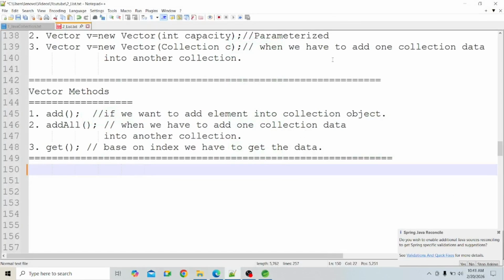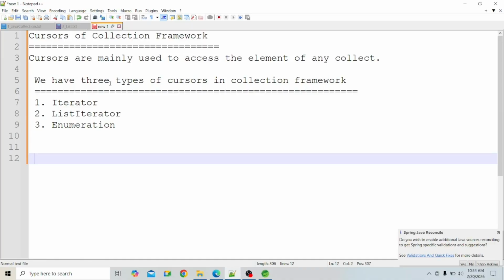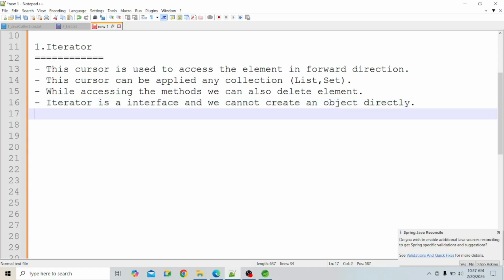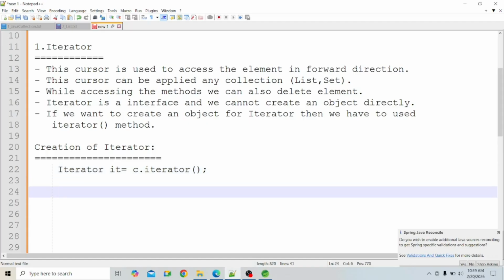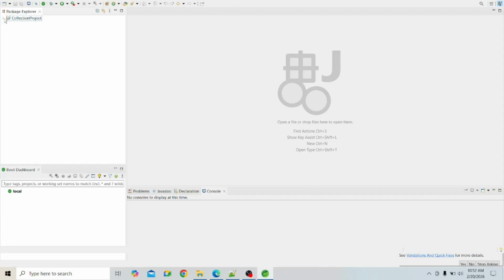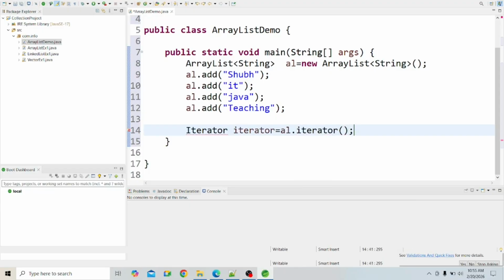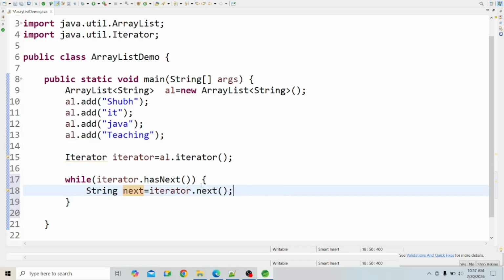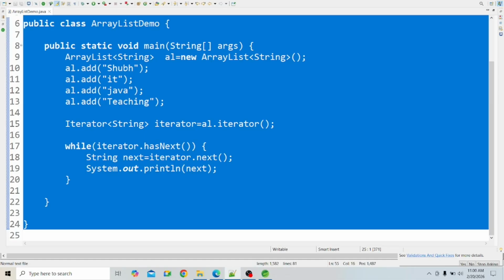Java Cursors in Collection Framework | Enumeration, Iterator & ListIterator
Java Cursors are used to traverse elements of a Java Collection Framework efficiently.
In this video, you’ll learn Enumeration, Iterator, and ListIterator in a simple & interview-oriented way.

✅ Topics Covered

What are Cursors in Java?

Enumeration (Legacy cursor)

Iterator (Universal cursor)

ListIterator (Bi-directional cursor)

Differences: Enumeration vs Iterator vs ListIterator

Remove & modify elements safely

Real-time examples

✔ Frequently asked Java interview questions
✔ Perfect for beginners & experienced developers
✔ Part of Java Collection Framework series

Java cursors, Enumeration vs Iterator vs ListIterator, Java iterator tutorial, Java collection framework Java interview questions, cursor in java, listiterator example